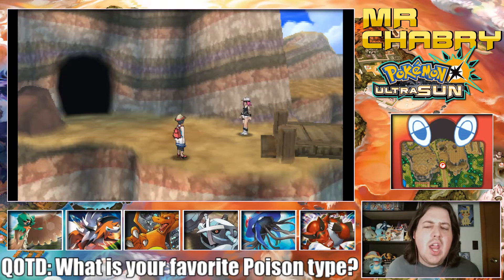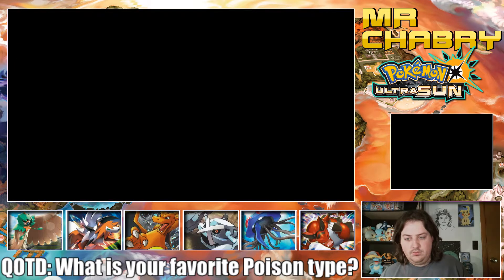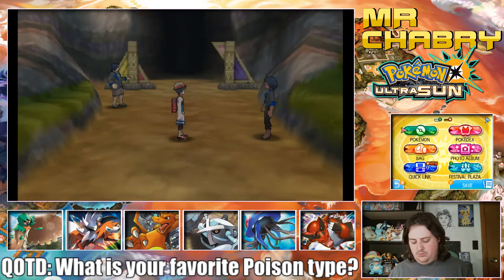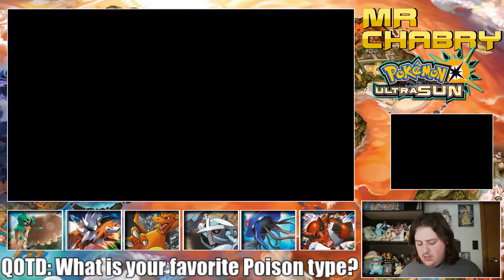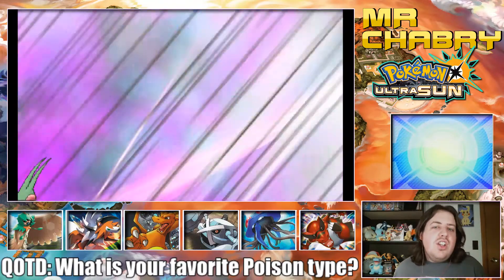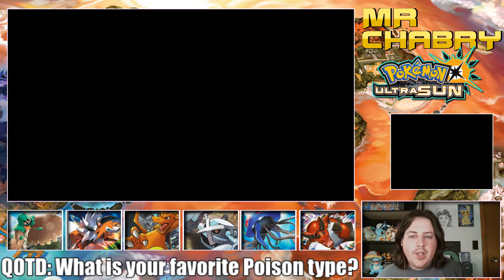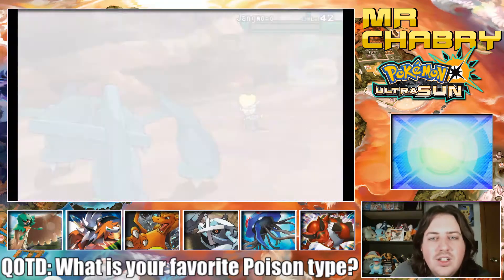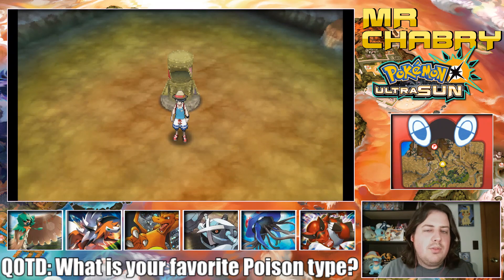Kommo-o oh no | UltraSun Playthrough 30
We make it to Kommo-o's Trial!